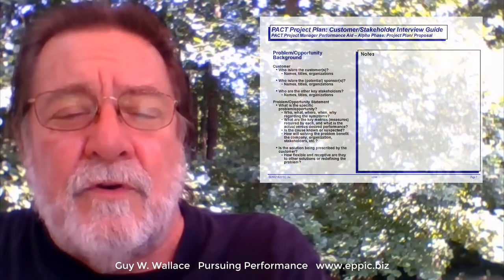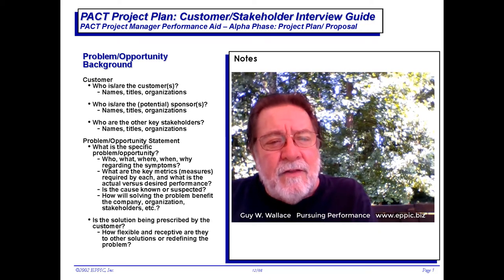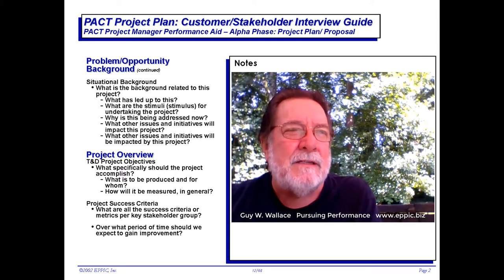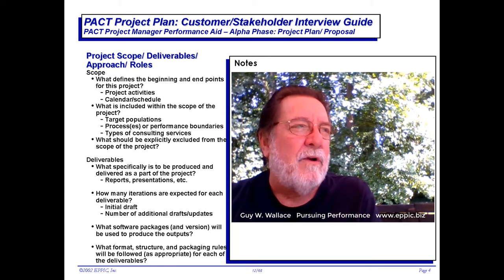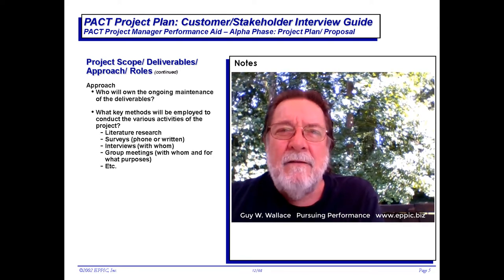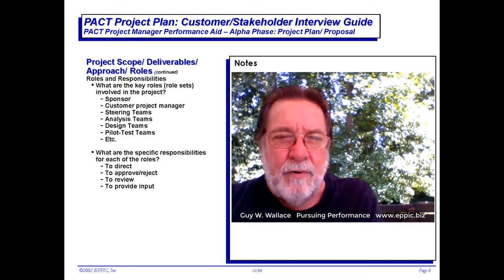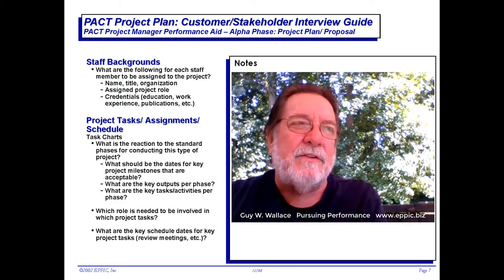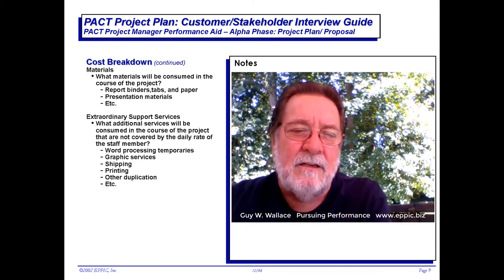PB ISD 05 - T&D Intake Process and the Customer Stakeholder Interview Guide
I use a 9-page Interview Guide, that I first created in the late 1980s, to formalize my Intake Processes with my clients.

As I grew my ISD staff, first at Svenson & Wallace Inc. (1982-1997) and then at CADDI Inc. (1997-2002) I needed my lead consultants to conduct our Intake Process and develop draft Project Plans and Proposals for me, as an owner) to review and approve.

So I started a rough version of what I have now and really polished it up for a 5-year gig with General Motors where I trained hundreds of their ISD staff and their contractor staff in Analysis, CAD Design, MCD Design, and Project Planning & Management.